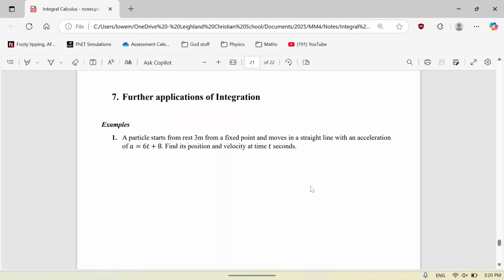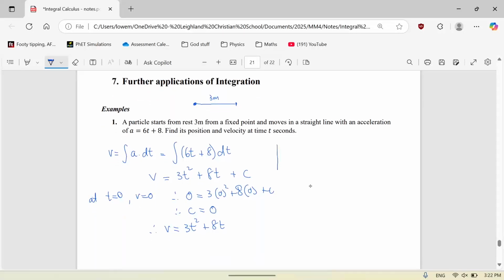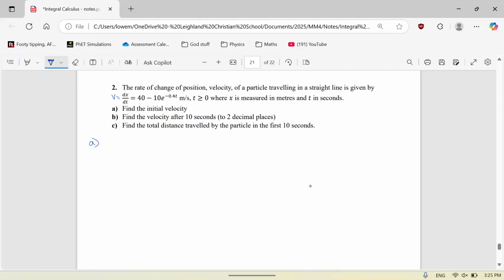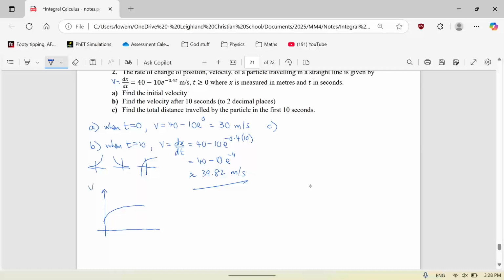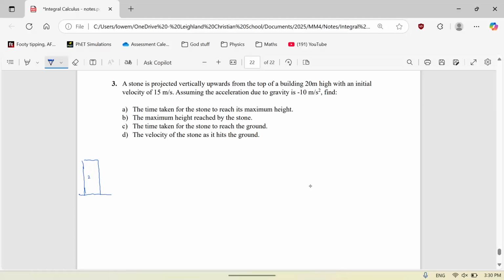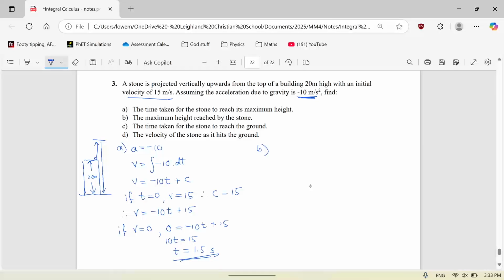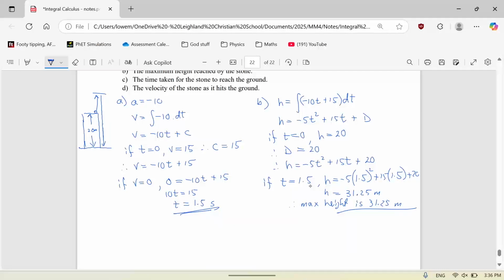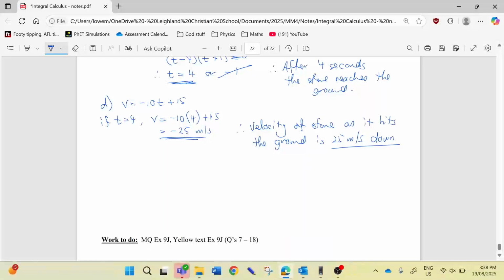Further Integration Problems